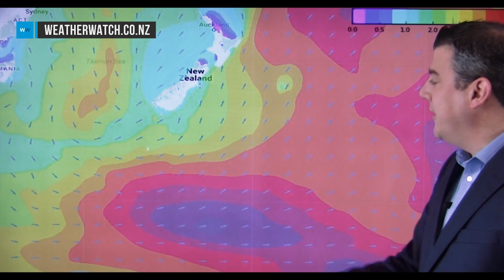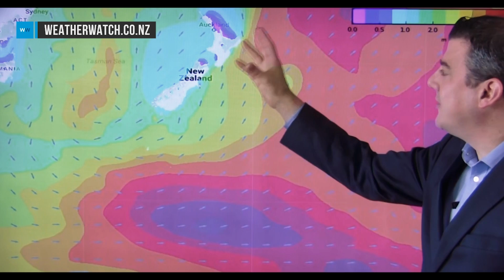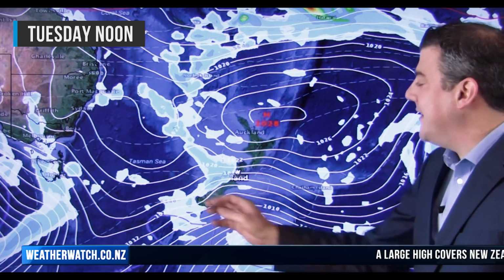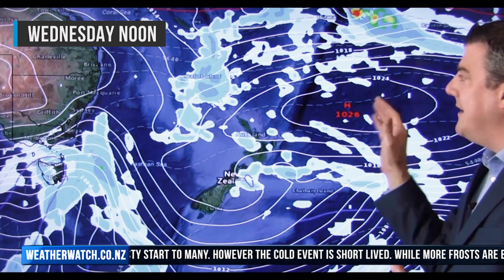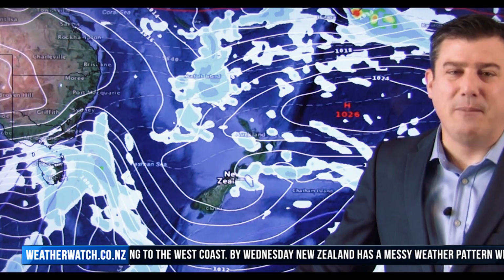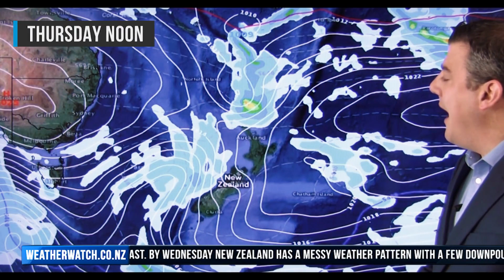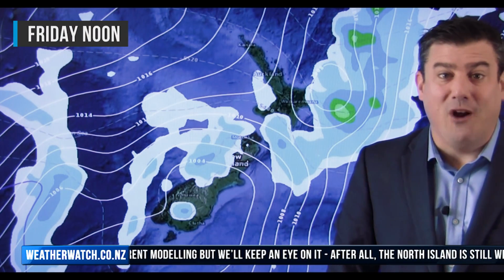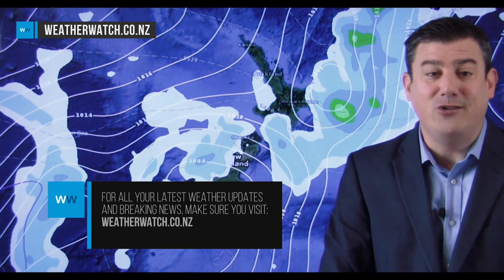Frosts give way to possible rain (22/05/17)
A large high covers New Zealand right now, locking in the Antarctic blast from Friday and Saturday and ensuring a frosty start to many. However the cold event is short lived. While more frosts are expected inland overnight tonight and into Tuesday the wind flows are changing with westerlies developing in the South Island and rain returning to the West Coast.

By Wednesday New Zealand has a messy weather pattern with a few downpours here and there otherwise still fairly settled and dry.

Later in the week a developing sub-tropical low may skirt past New Zealand. It’s a very weak system based on current modelling but we’ll keep an eye on it - after all, the North Island is still wetter than average.